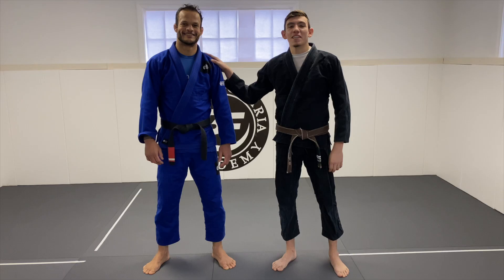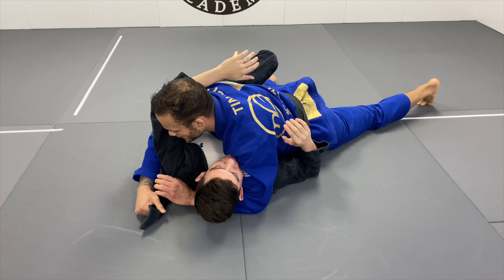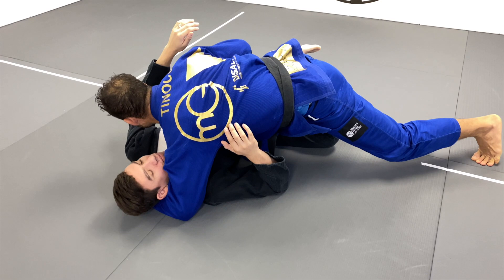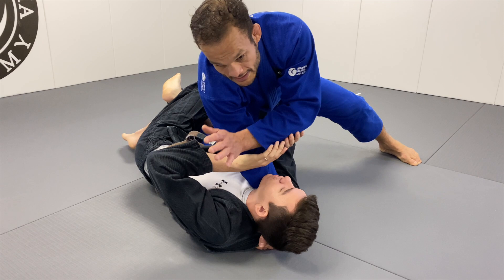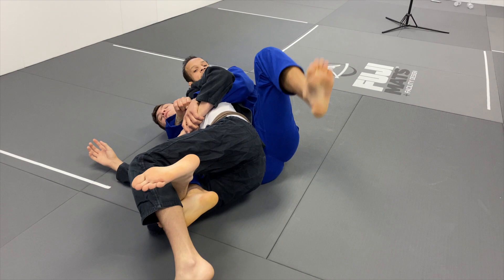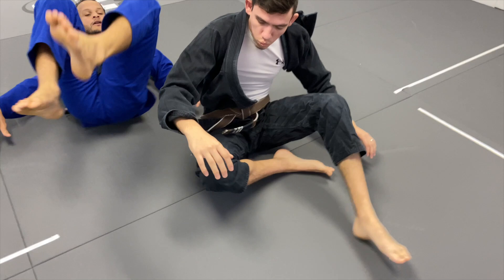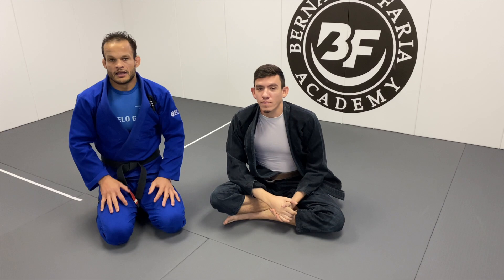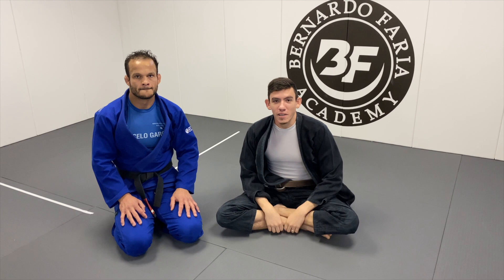To Attack The Back Or Pass From Half Guard With Marcos Tinoco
BACK ATTACKS AND PASSES WITH MARCOS TINOCO //

In this video I have my friend, Marcelo Garcia black belt and black belt world class competitor, Marcos Tinoco showing an awesome technique.

In this technique Marcos creates a dilemma were he can either pass, choke, or take his opponent's back.